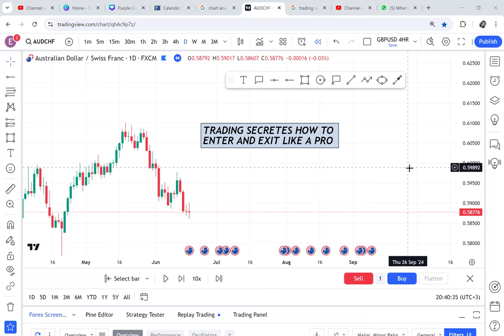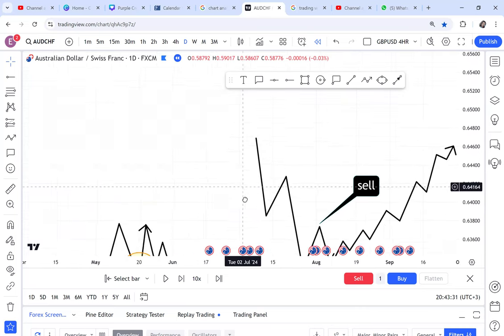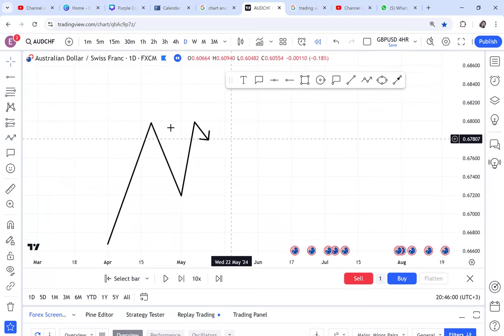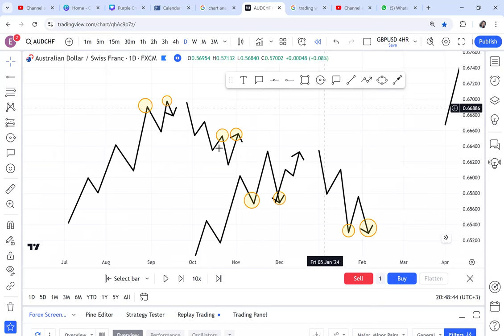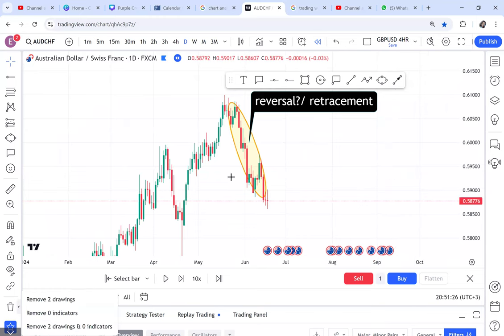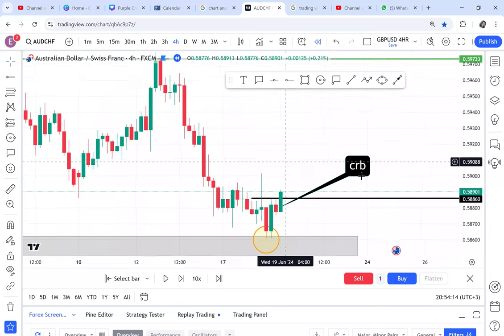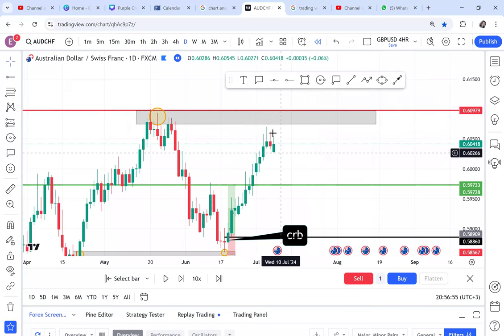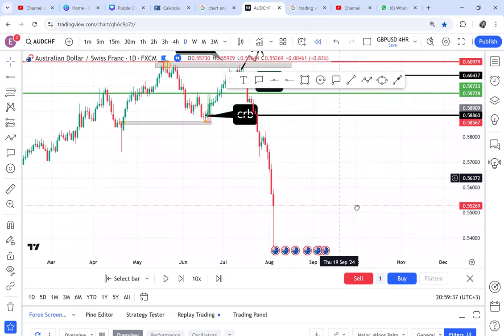TRADING SECRETES HOW TO ENTER AND EXIT LIKE A PRO